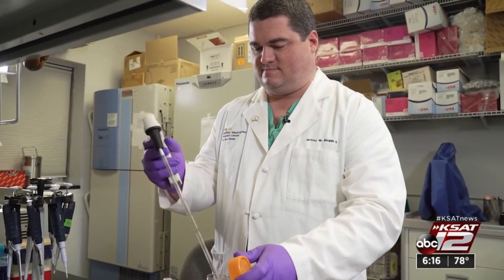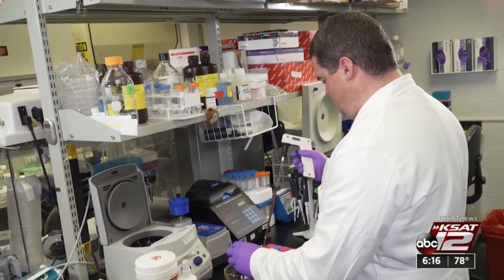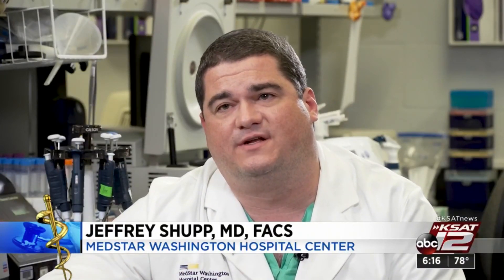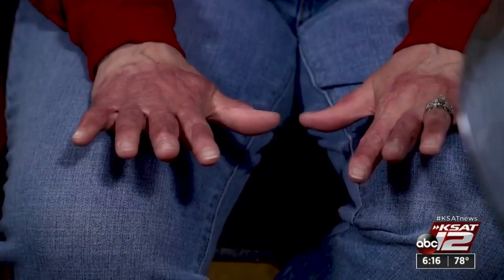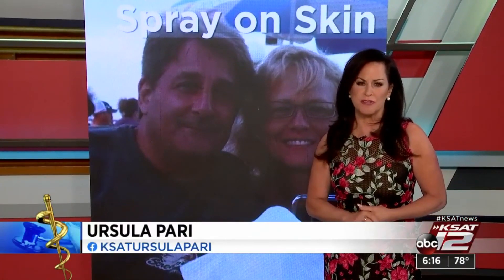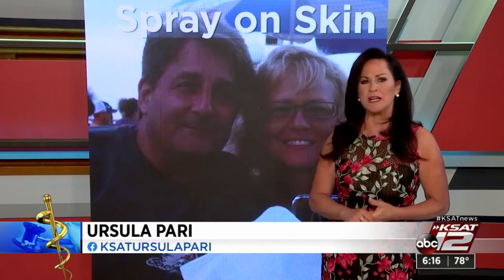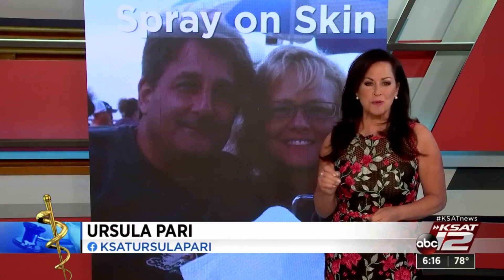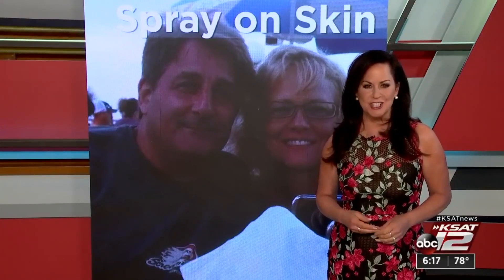Spray-on skin better than grafts for some burns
A new system is helping patients regenerate new skin.